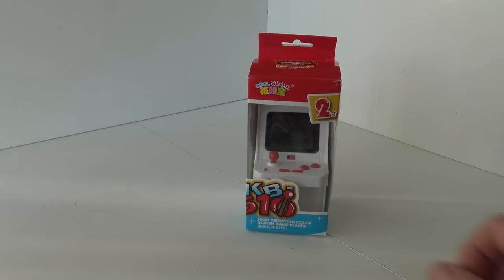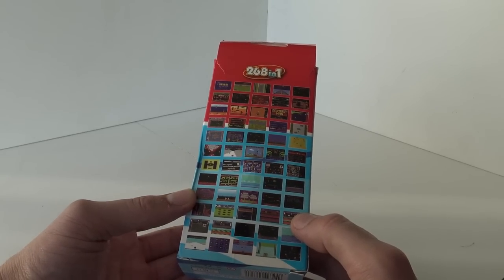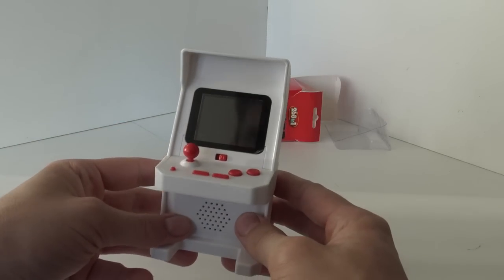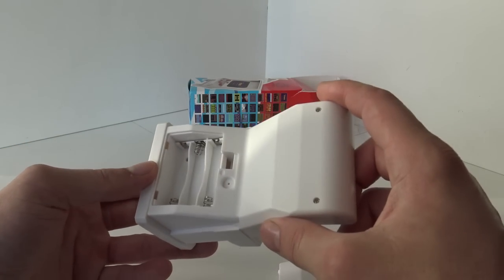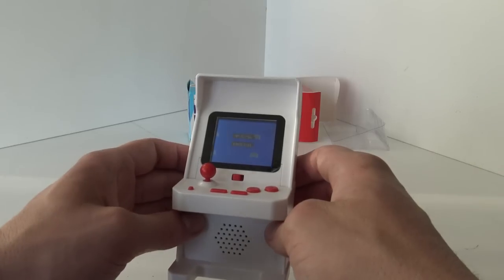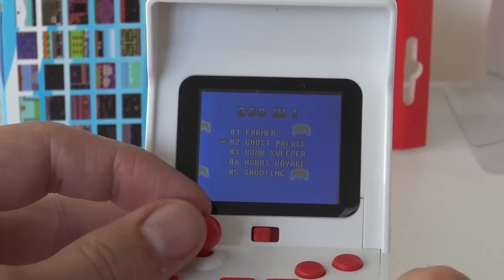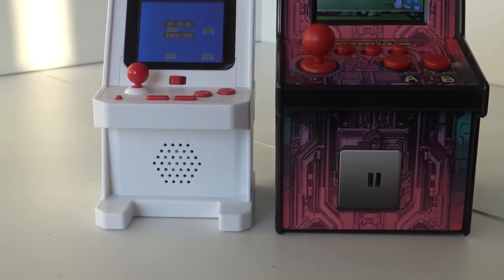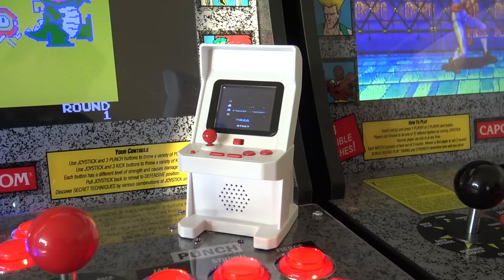268 Games on this Tiny Candy Cabinet Arcade Machine !!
Ultimate / Mini Arcade/ Retro / Next Generation China Product / Sega / GameBoy / Game Boy / Genesis / Megadrive / Game HT944

Mini Arcade 8-bit
Mini Arcade 2 Player
Mini Sega 16-bit Arcade